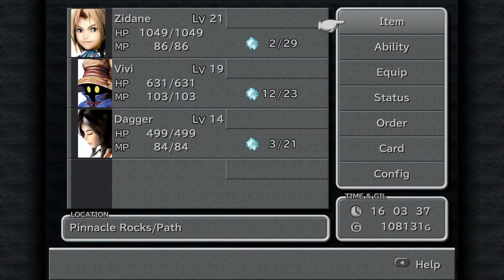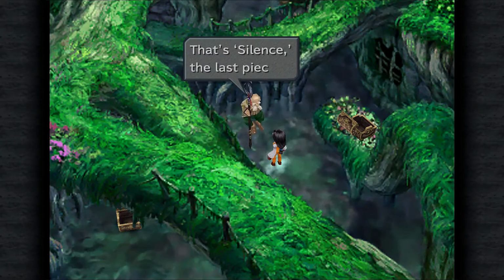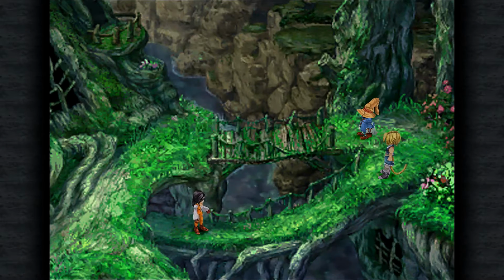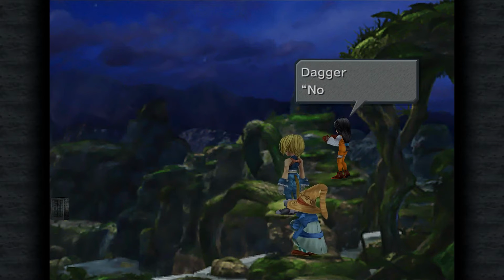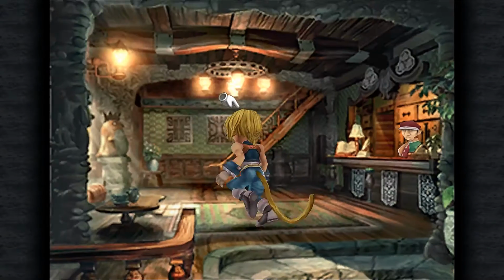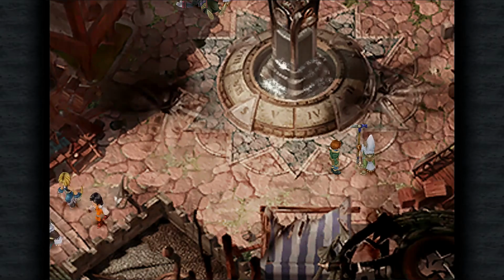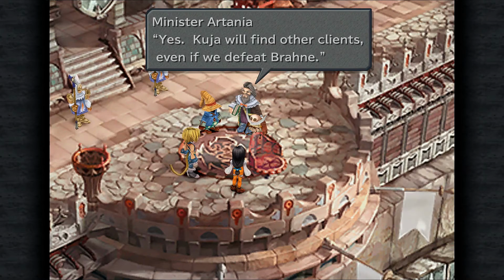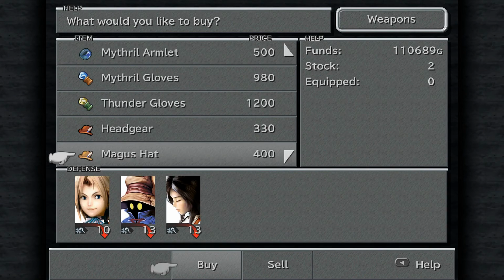Final Fantasy IX PC Episode #29 - Return to Lindblum [Let's Play, Walkthrough]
This time on Let's Play Final Fantasy IX we make our way our of Pinnacle Rocks and head for Lindblum!

Save 20% when you purchase games from Green Man Gaming using this voucher: chrono-splays-save20
*Excludes some titles*